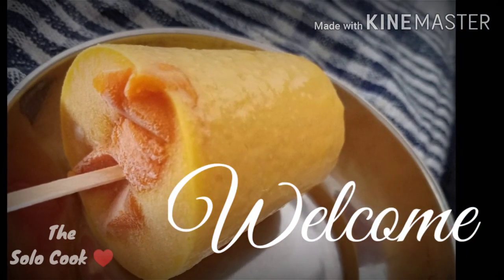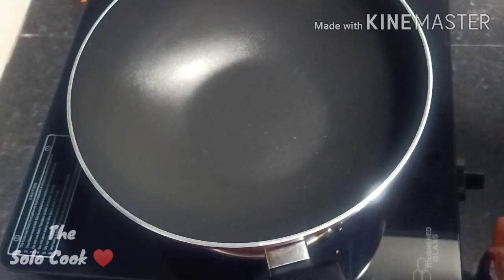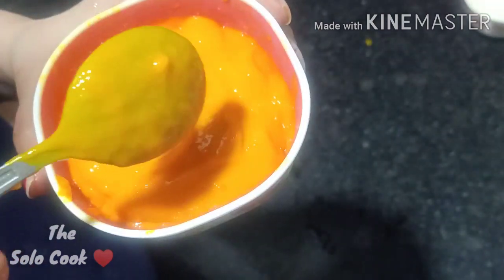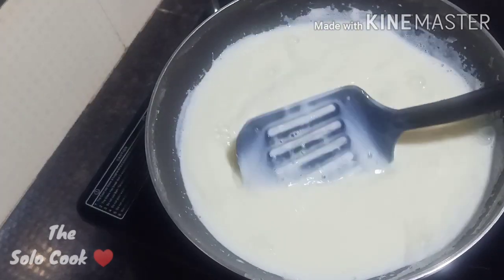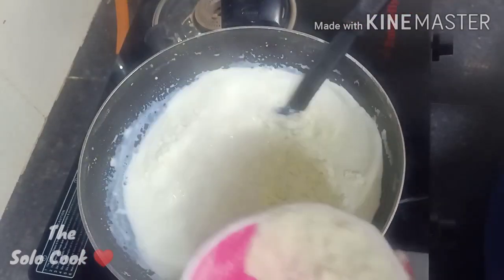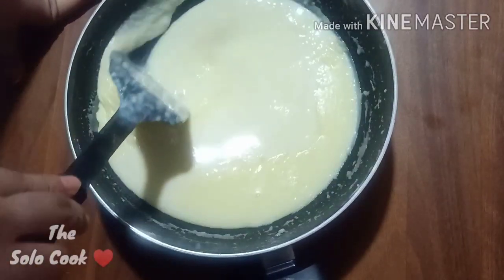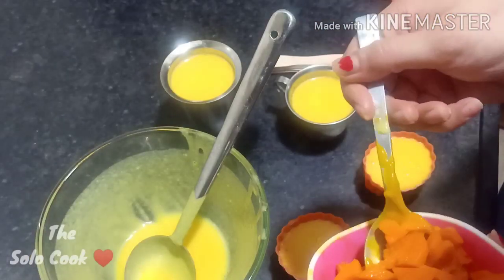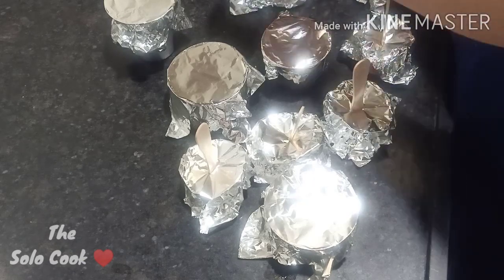Mango Kulfi 🥭 || Easy recipe|| No cream and no condensed milk || Mango icecream lovers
Hi,
Today i am uploading an easy peasy mango kulfi recipe. Which is simple yet yummy at the same time. Enjoy!